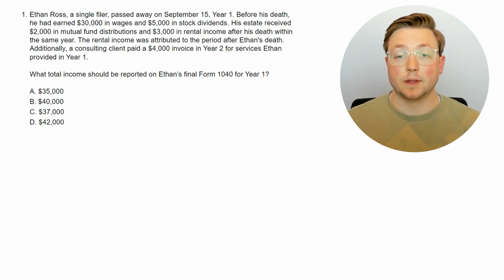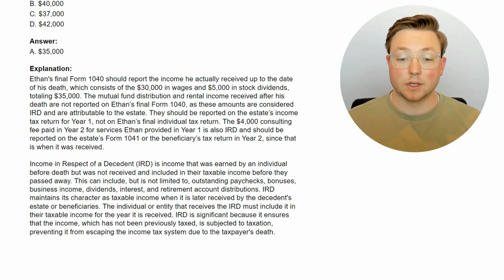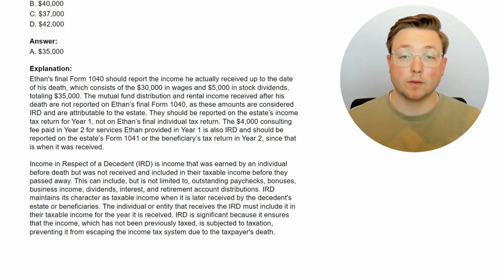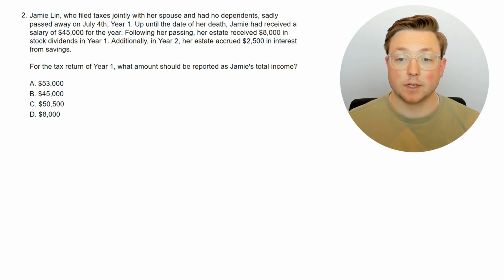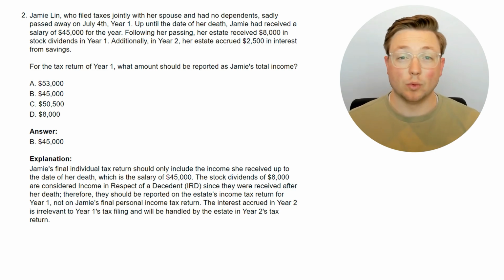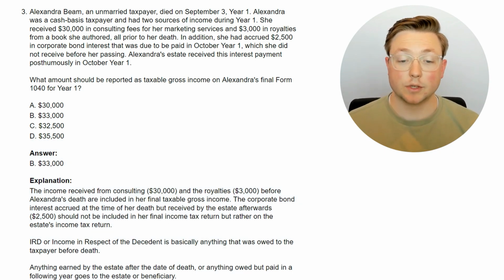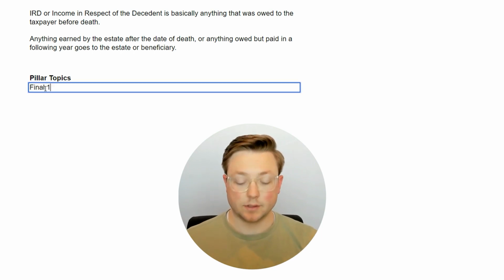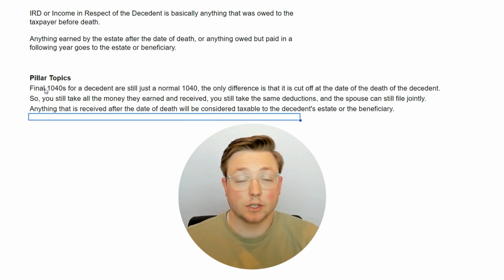REG CPA Practice Questions: Income Reported in the Year of Death for a Decedent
In this video, we walk through 5 REG CPA exam practice questions on how to calculate the income reported in the year of death for a decedent.

Important Links

00:00 Intro
00:53 Question 1: Learning the Basics of a 1040 for a Decedent
04:24 Question 2: Calculating the income reported in the year of death
05:46 Question 3: Remembering How IRD is Treated
07:36 Pillar Topics